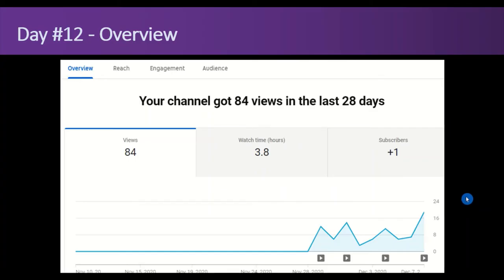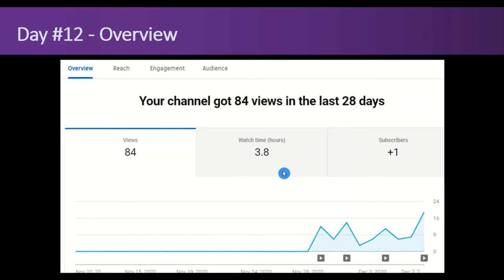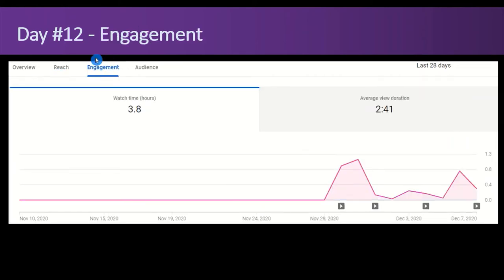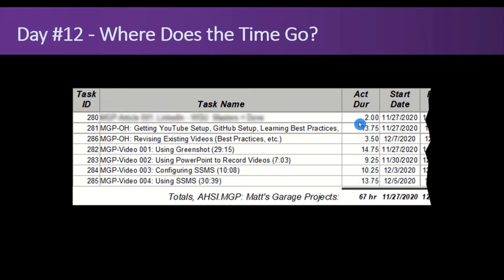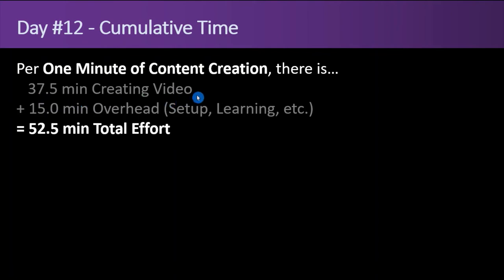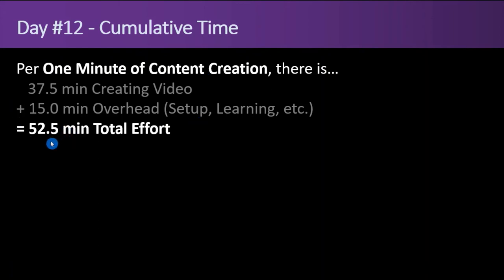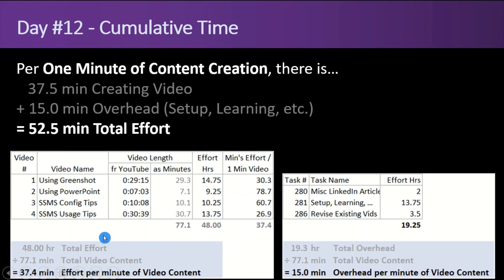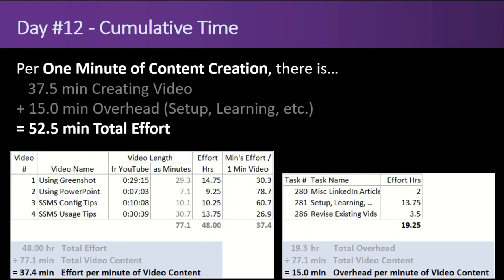Snapshot in Time: YouTube Log, Day #12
So it's been 12 days since I started this YouTube channel, and as expected basically zero traffic (84 views...mostly me tinkering around and learning).  Thought it would be fun to periodically report in on Analytics Stats from YouTube + my own time tracking.  Am curious how many months (years?) it will be before there's enough good content for visits to start climbing.  Wonder if my content sucks and it will never take off?  Will see...and so will everyone else, lol.  (Doesn't really matter whether the content takes off...intention is to have a portfolio of content for the back half of my career...if people view it great...if not, ok too because I will still use it).

 0:00 - Intro
 0:12 - YouTube Analytics - Overview
 2:11 - YouTube Analytics - Reach
 2:49 - YouTube Analytics - Engagement
 3:22 - YouTube Analytics - Audience
 3:43 - Where Does the Time Go?
 5:15 - Work Statistics
 6:26 - The "Toilet" Story
 7:56 - The "Details" Behind
 8:46 - A Fools Errand?
 9:17 - The Tentative Plan Is...
10:06 - The End